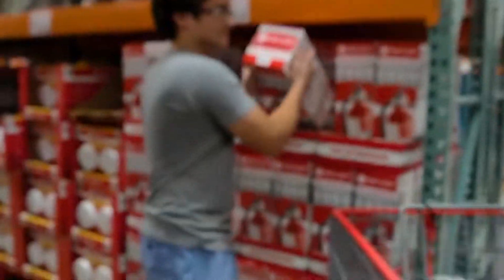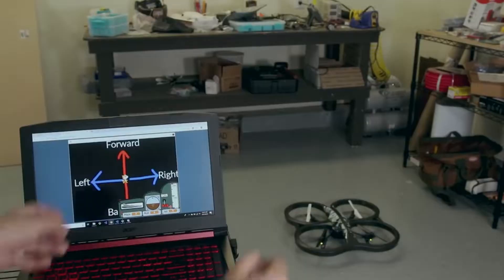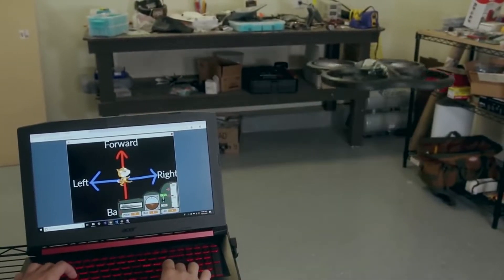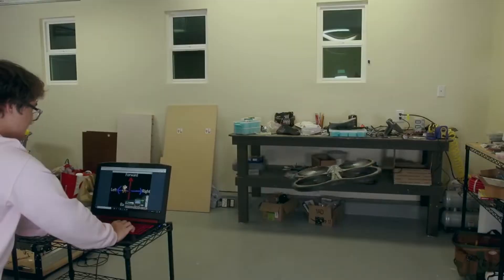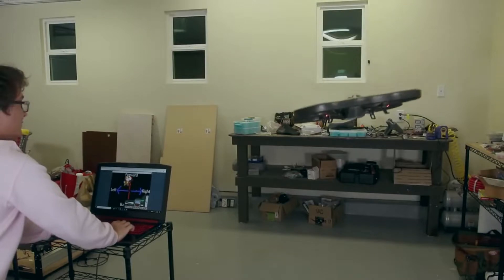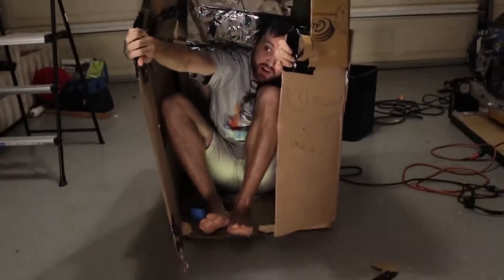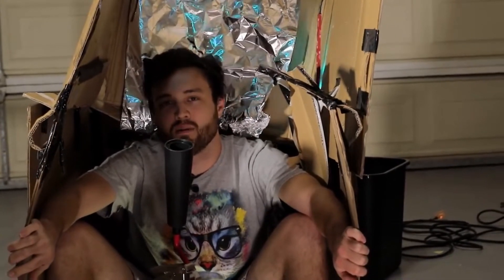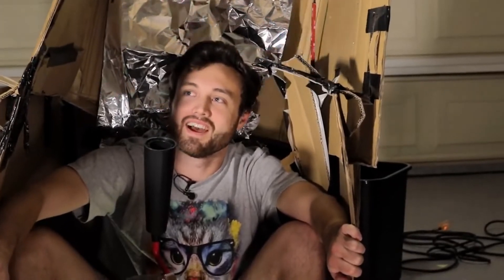William Osman and Michael Reeves Fire Extinguisher Compilation